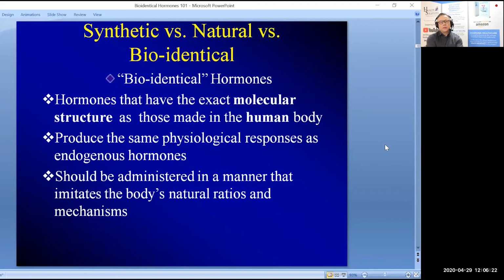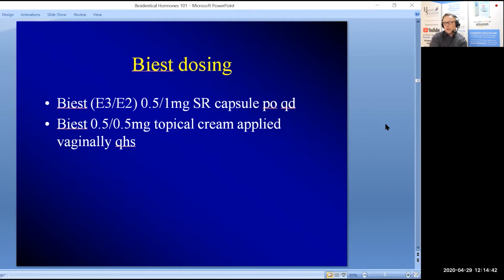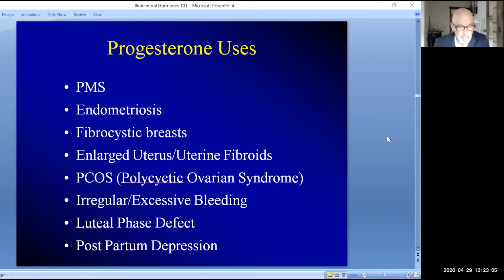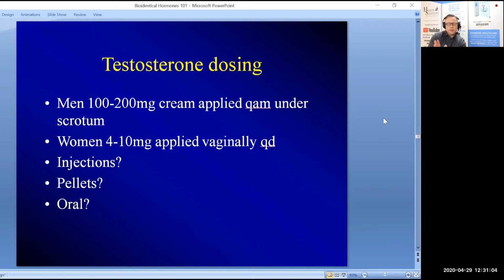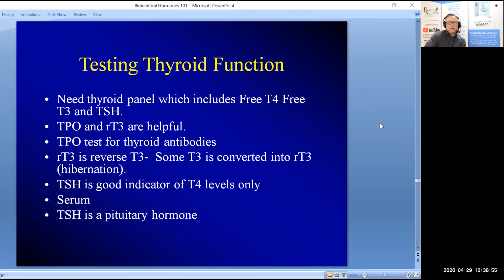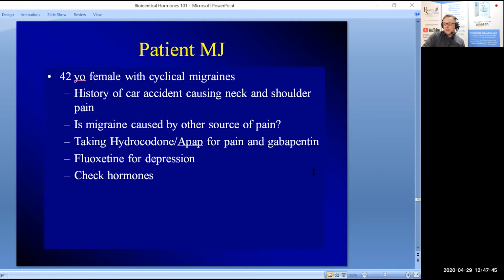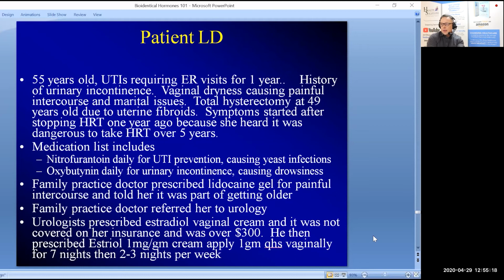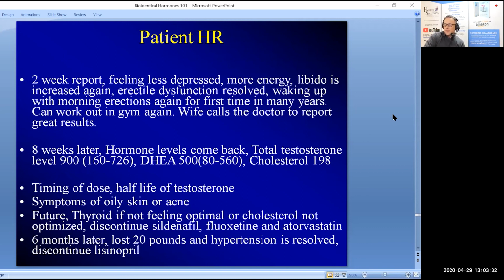Ep 37: Bioidentical Hormone Replacement Therapy, Karl Lambert RediMedi Clinic and Shawn Needham RPh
WAIT! Before you spend THOUSANDS on treatment from your average doctor, watch/listen to Karl Lambert and Shawn Needham RPh to see if HRT could be your smart health solution!

You'll Learn:
• What a hormone is and where they are produced
• How to recognize hormone related diseases
• How long to continue hormone replacement therapy
• The difference between synthetic, natural, and bio-identical hormones
• How hormones affect pregnancy

***Moses Lake Professional Pharmacy is licensed in WA, ID, OR, & SD.

Episode Resources...

***Learn how to empower YOUR family to be in the driver's seat for your healthcare choices {not the system or doctors!} ~

Follow Moses Lake Professional Pharmacy on Facebook!
Google Podcasts ~ search Health Solutions with Shawn & Janet